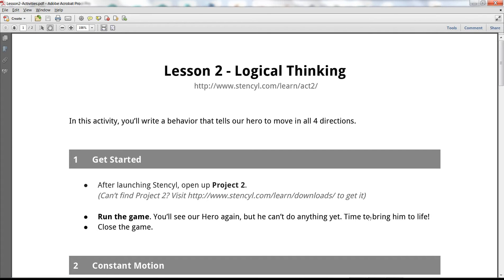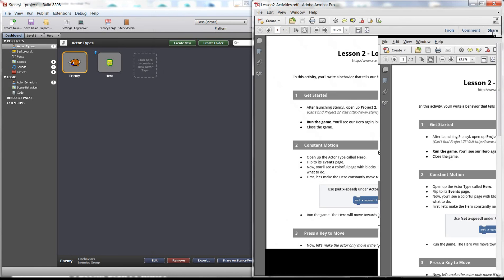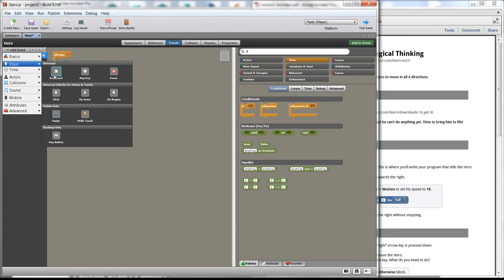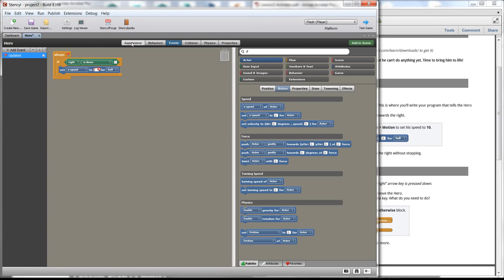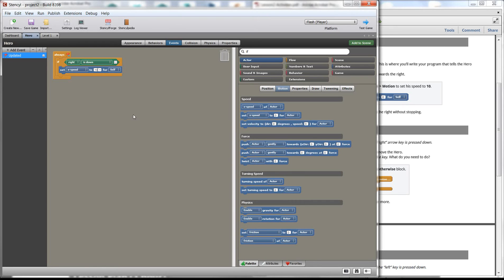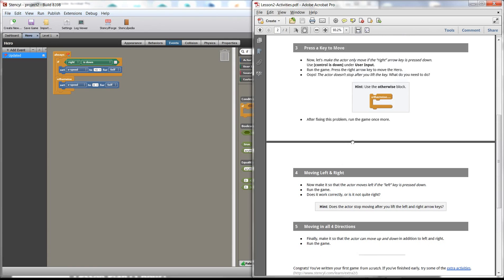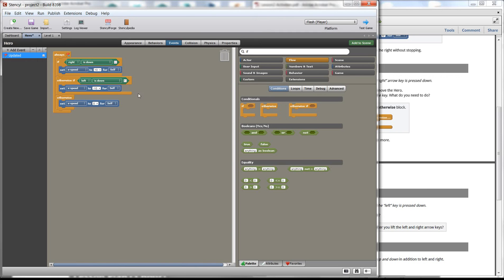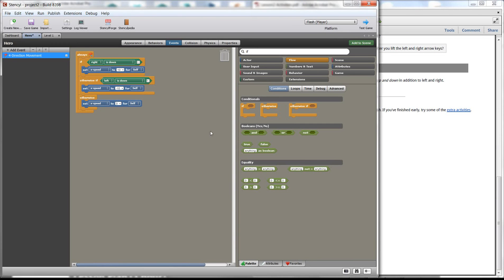Stencyl Educator's Kit - Lesson 2 - Move in 4-Directions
This video walks through Lesson 2 of the Stencyl Educator's Kit. In this lesson you will learn how to use conditional statements (If-then-otherwise). You will create a 4-direction movement script from scratch allowing your Hero to move in 4-directions!!